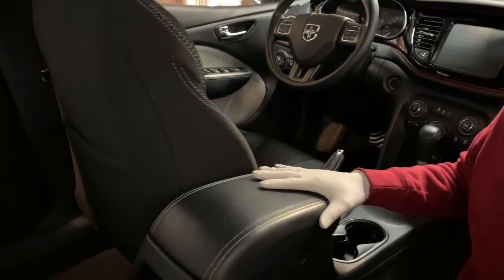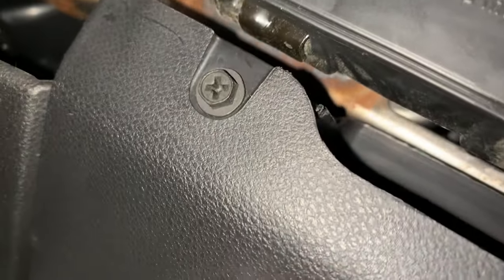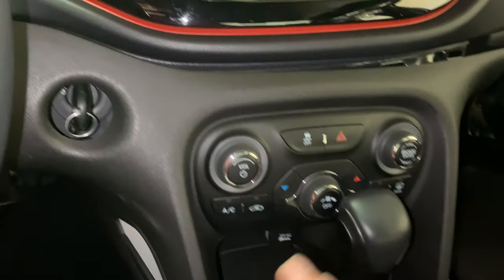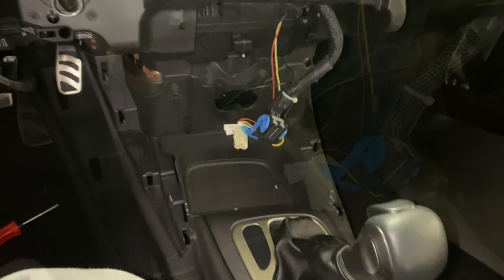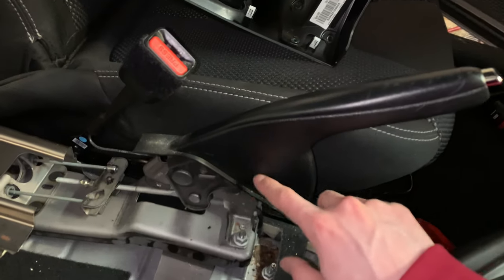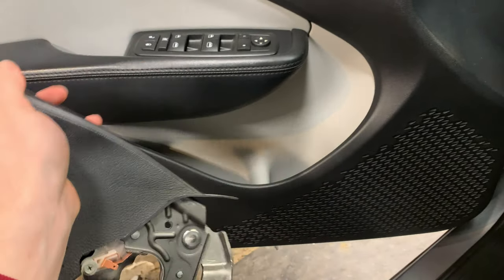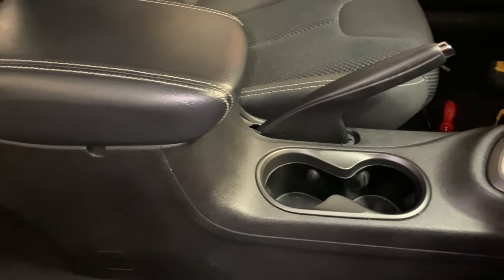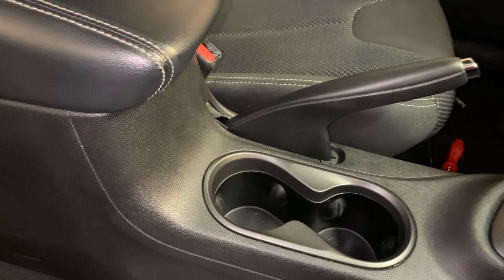2013-2016 Dodge Dart Center Console Removal and Parking Brake Handle Replacement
In Today's video i will show you how to remove the center console in a 2015 Dodge Dart. I will also show how to replace the parking brake handle.